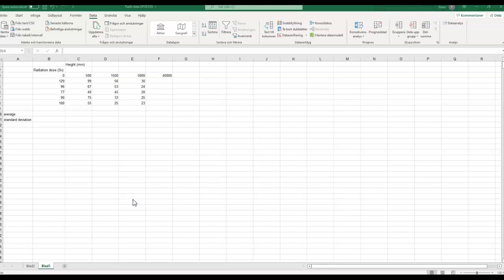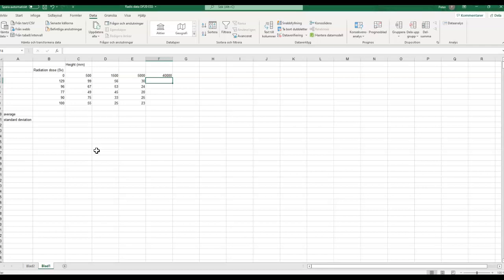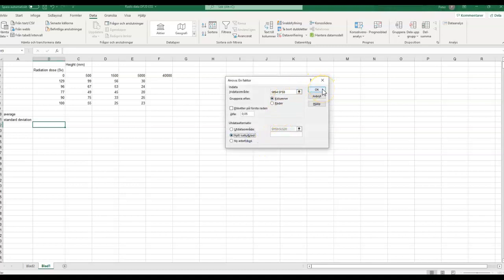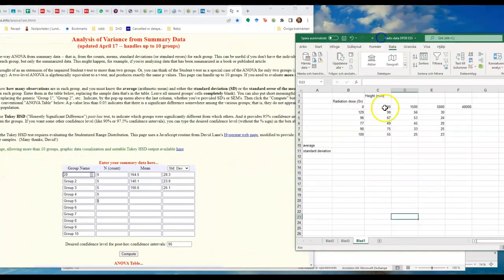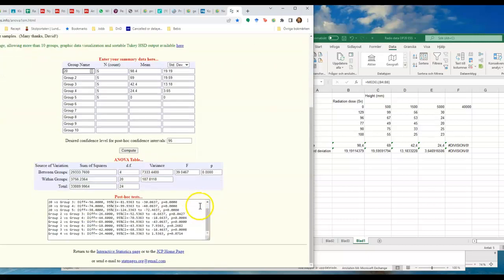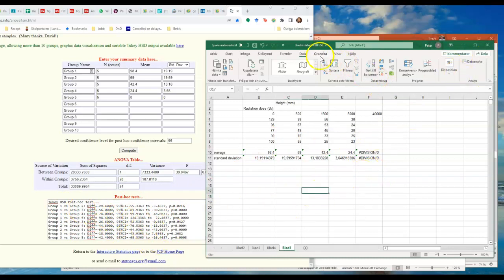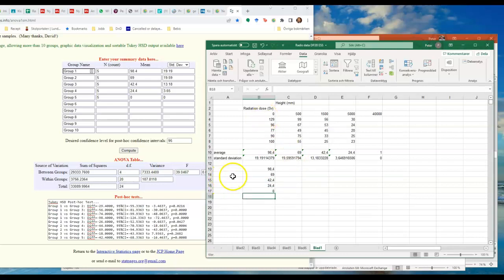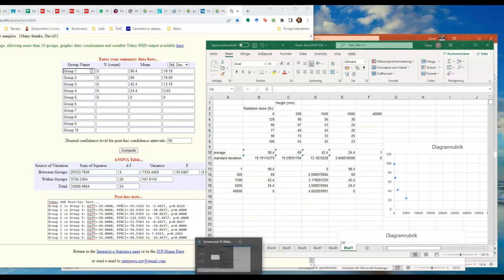One way ANOVA and follow up tests